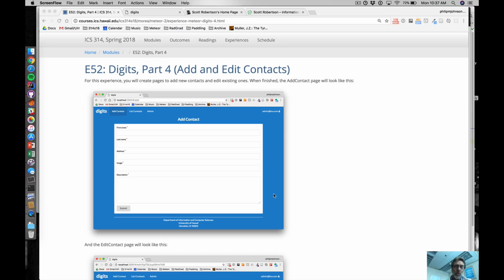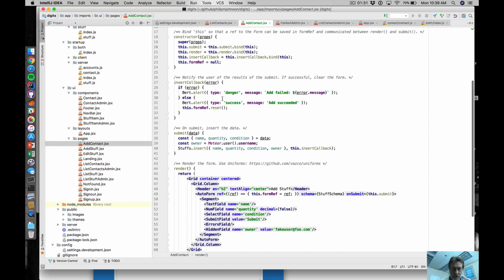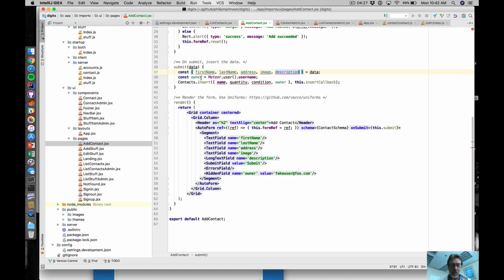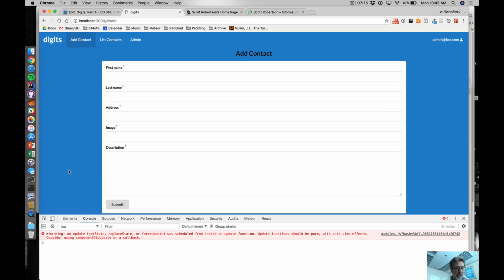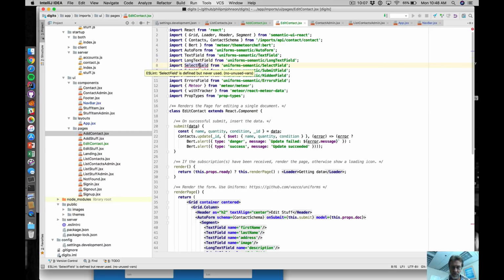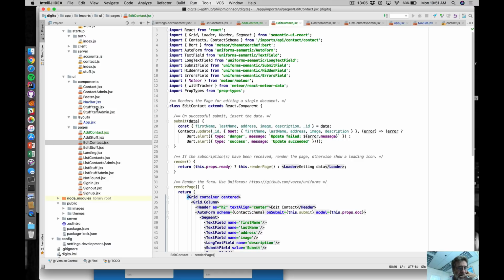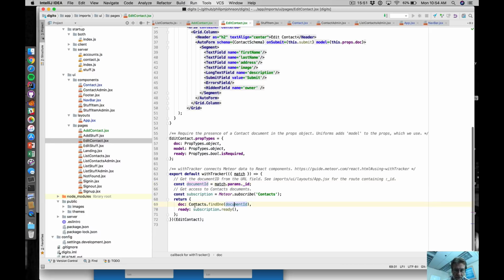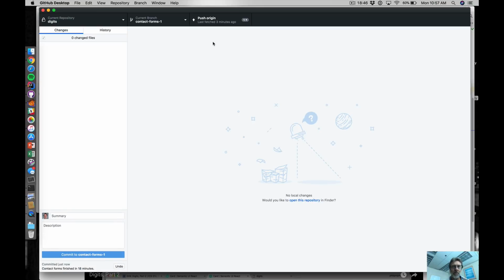Digits, Part 4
Add and Edit Contacts